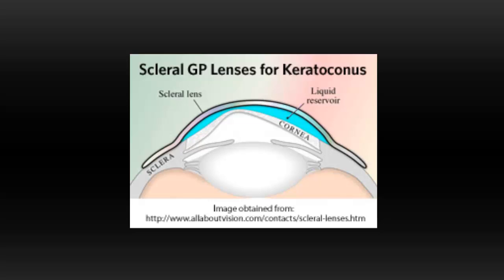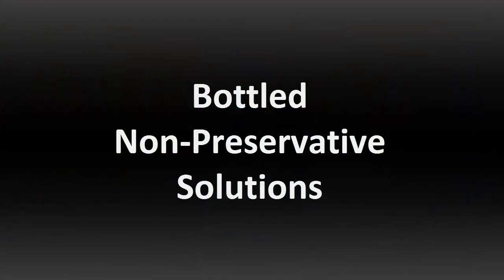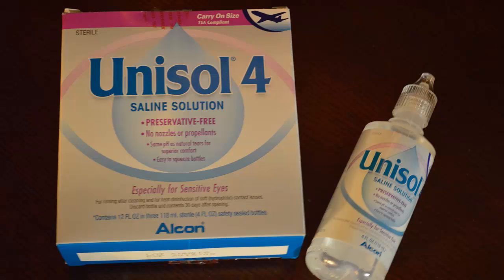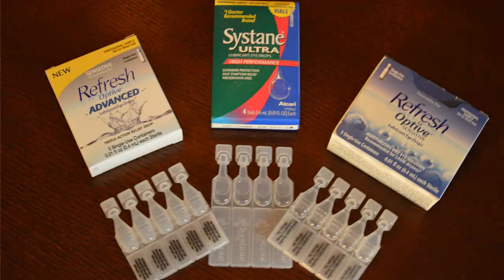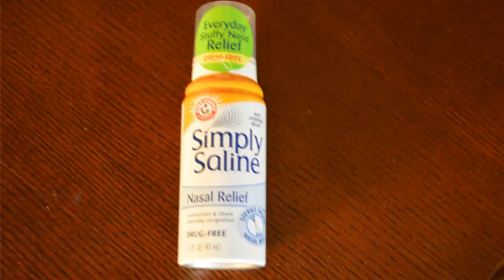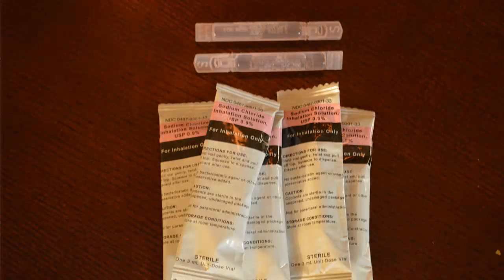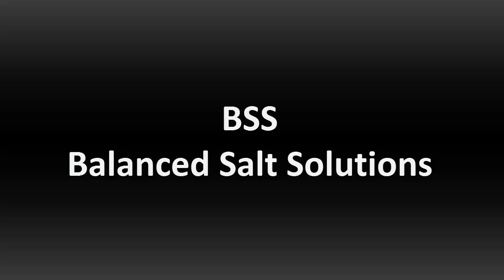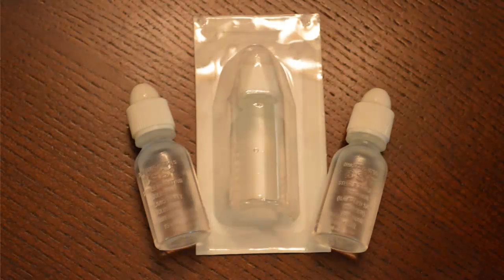Scleral Lens Filling Solutions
When considering proper filling solutions for scleral contact lenses we need to use something that will not only promote a healthy environment, but will help facilitate both vision and a comfort.  This video will show how contact lens fitters have many options at their disposal.